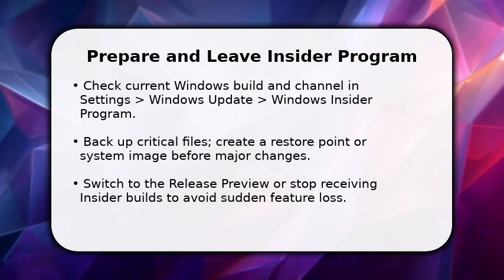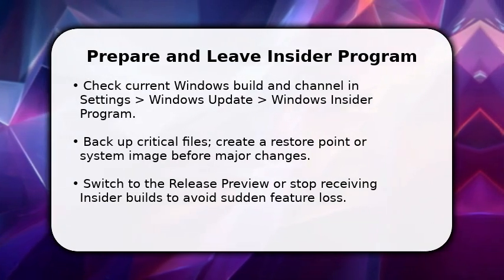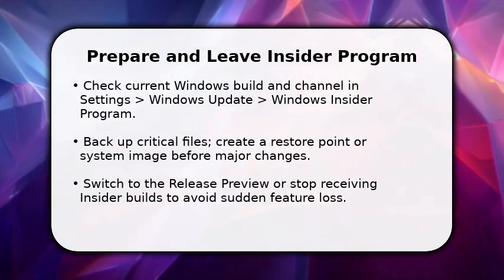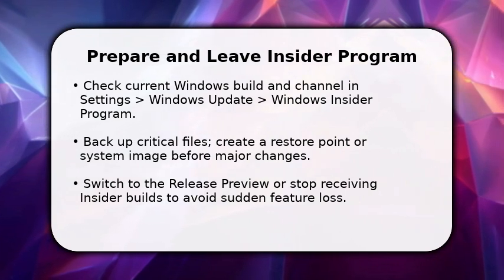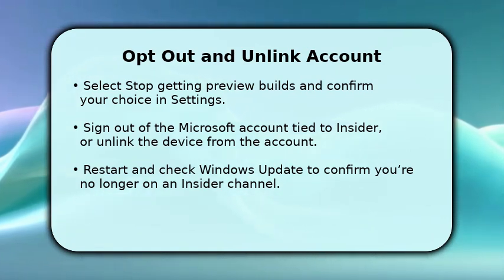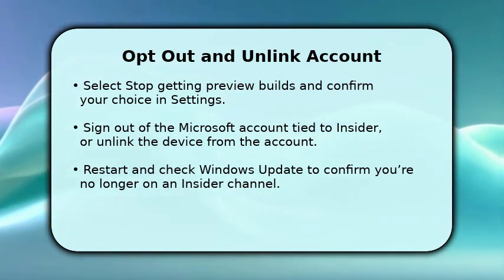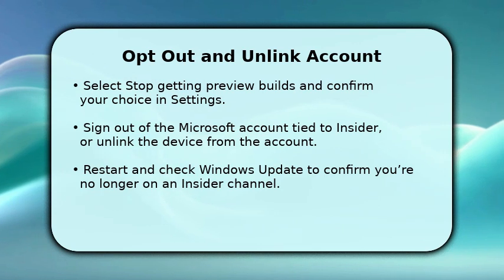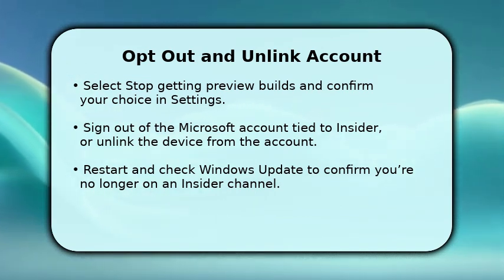How to Uninstall Windows Insider Program - Step by Step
Learn the detailed process of uninstalling Windows Insider Preview program through this comprehensive guide. We'll walk you step-by extricate every aspect, ensuring a smooth and hassle-free removal experience.

uninstall Windows Insider, remove preview version, Windows Installer Uninstaller, step by step uninstallation process for Windows Insiders, how to delete Windows Preview program, removing the beta build of windows, guide on removing insider edition, instructions for unsubscribing from Microsoft's Beta Program, process to remove preview version of Windows 10/11, uninstalling Insiders Edition